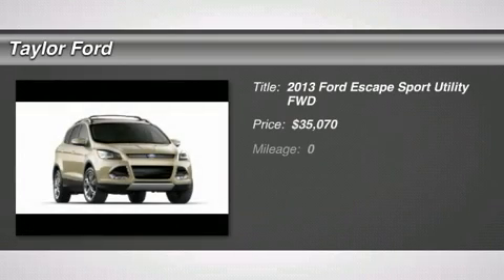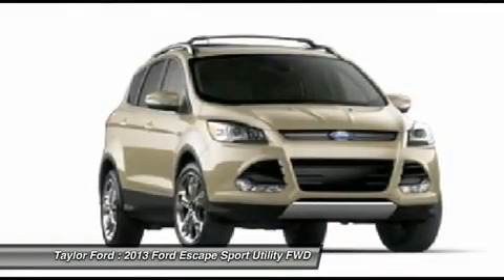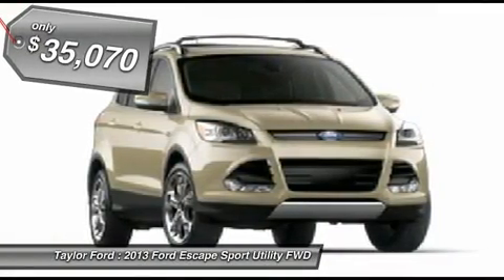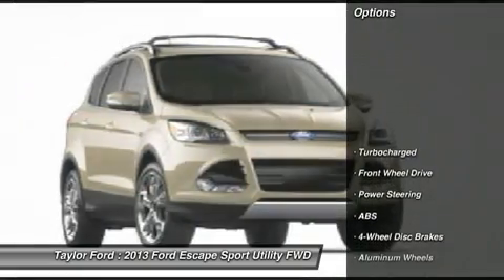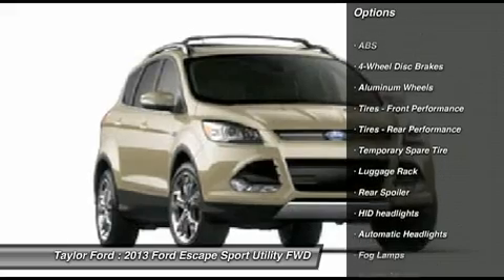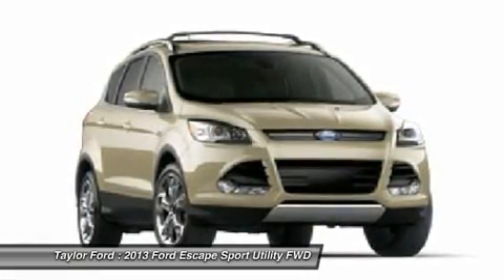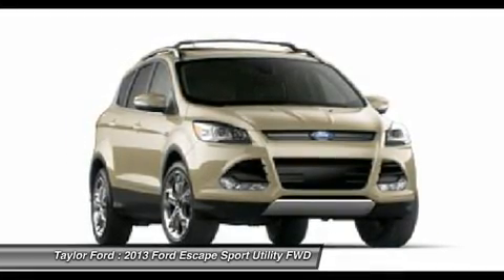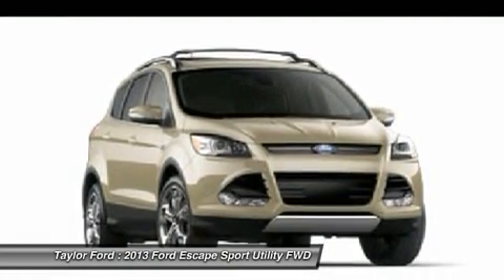2013 FORD ESCAPE Taylor, MI 12690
2013 FORD ESCAPE Taylor, MI
Stock# 12690

Don't miss this 2013 Ford Escape. It's equipped with Automatic transmission and features a Ruby Red exterior. With 1 miles, you'll want to take this car home. Make a great choice today.